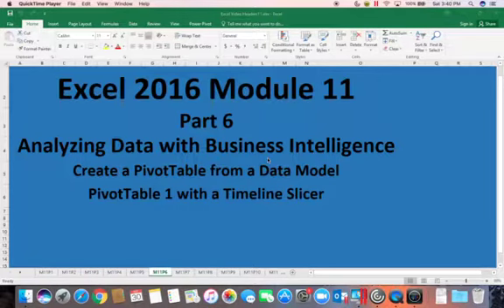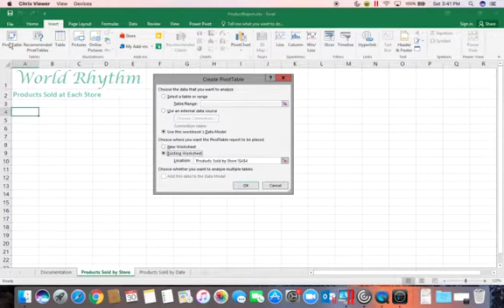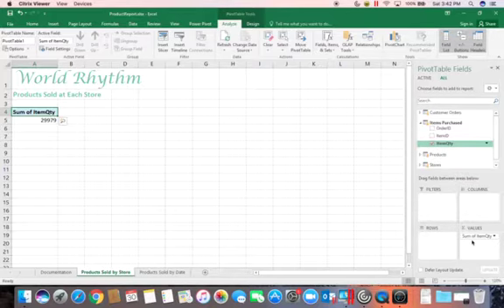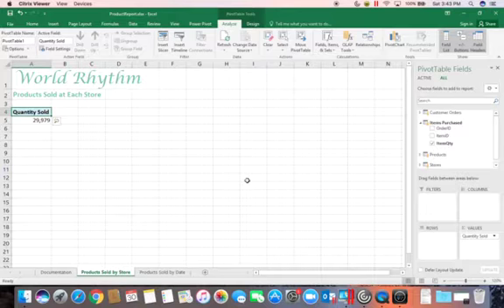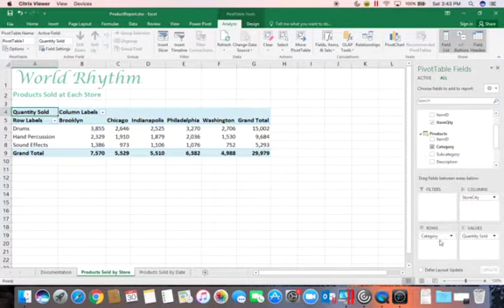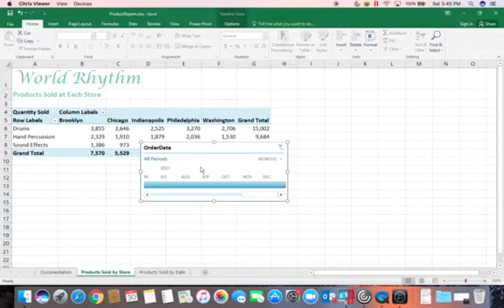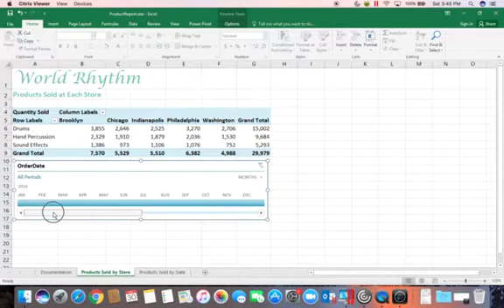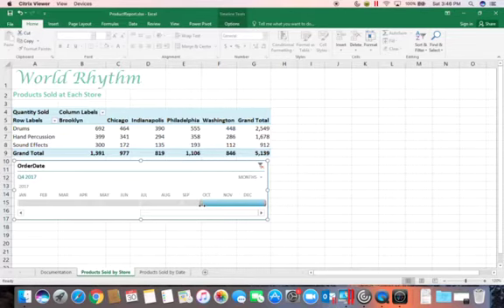Module11Part06 PivotTable From Data Model1 480p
Microsoft Excel
Module 11 Part 06
Pivot Table from Data Model 1